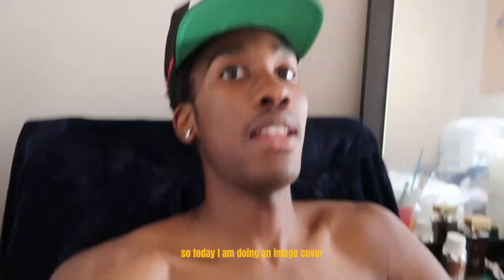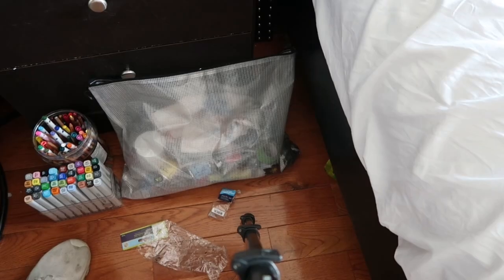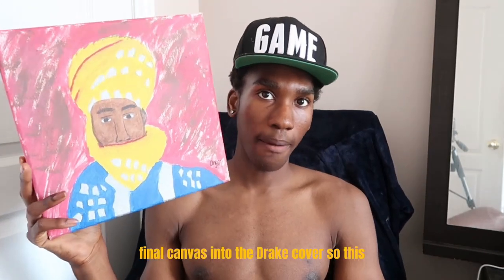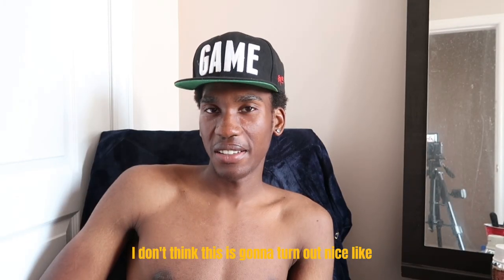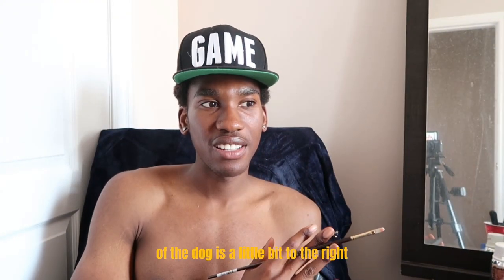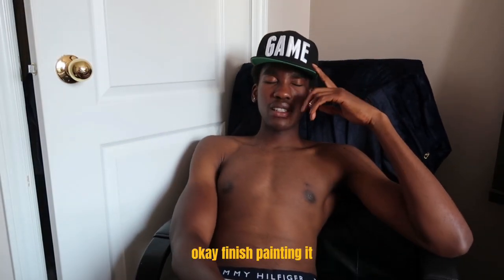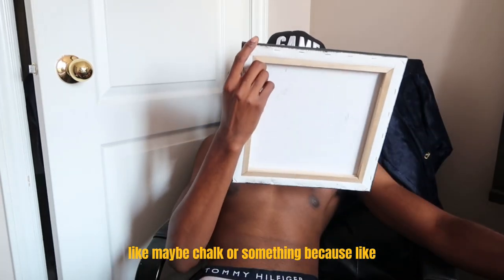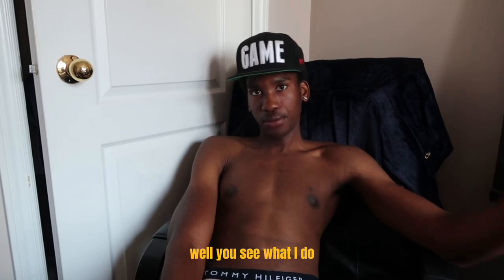Drake For All the Dogs Cover (Re-Imaged)